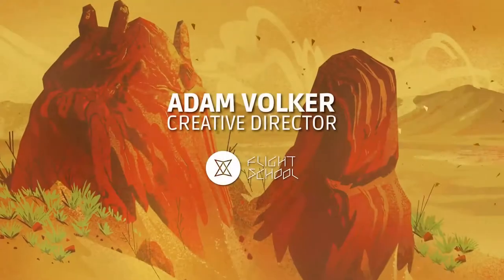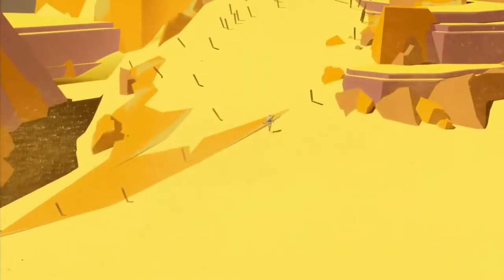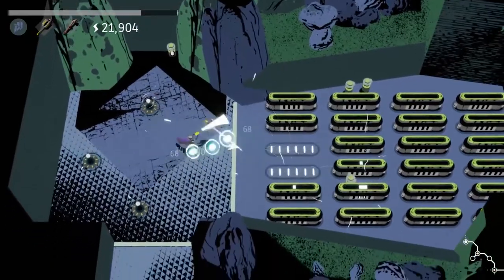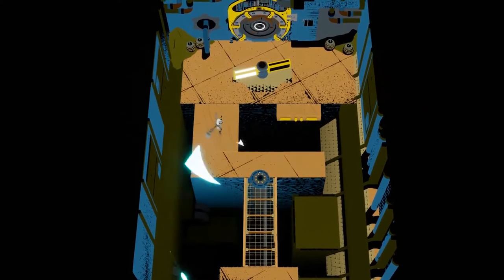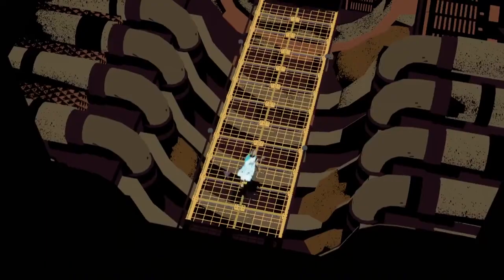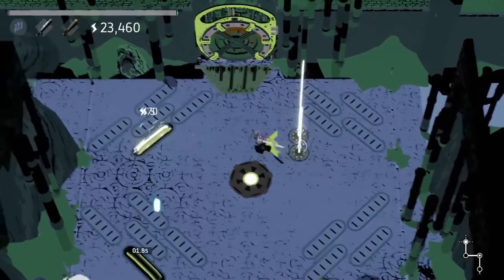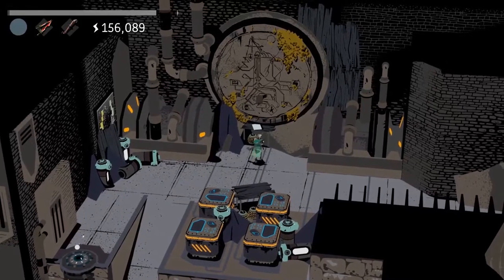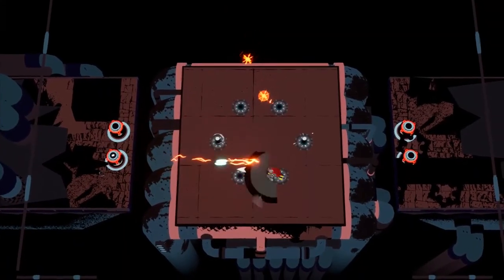Creature in the Well - Free Ends (01-04-2021) Epicgames Giveaway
Game Information:
Unlock the power of an ancient facility and face the ominous, all-seeing Creature in this unique pinball-inspired hack & slash!

👍Did you like the video? / ✘Leave your comment / 🔥 Follow our Channel

Instructions:
1. Login into your Epic Games Store account.
2. Click the button to add the game to your library

Coop Local Gaming Channel - Menu - 🎮

🎯 Learn to Be a Pro on Any Skill [FREE] ✅

Hardware:
POWER: 500W
BOARD: ASROCK - PLACA N68-GS4 FX, AMD, AM3+
CPU: AMD - FX-6300 Six-Core 3.5Ghz 95W AM3+
GRÁFICA: Nvidia GTX 1050TI 4GB DDR5
HDD: TOSHIBA 3.5 1TB SATA3 6Gb / S 7200RPM
RAM: 8GB 1600MHz CL11 DIMM